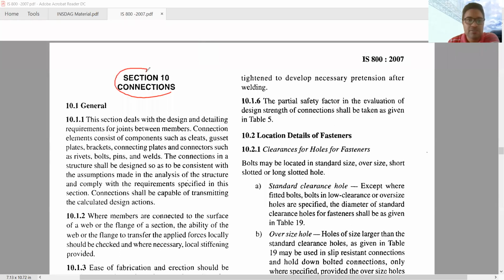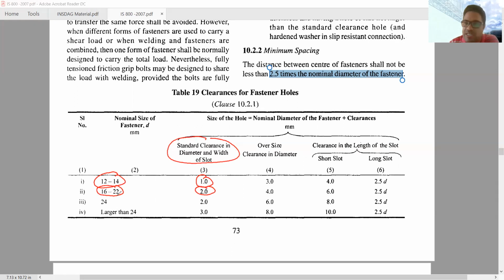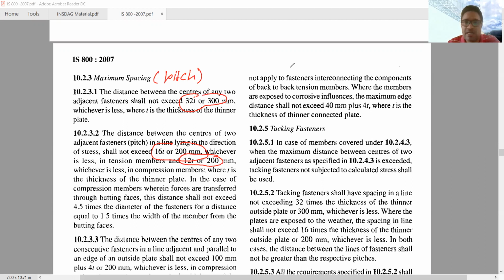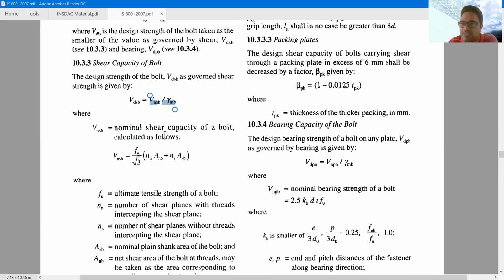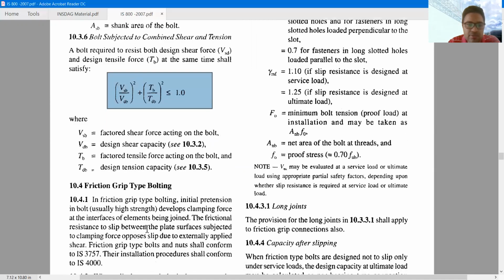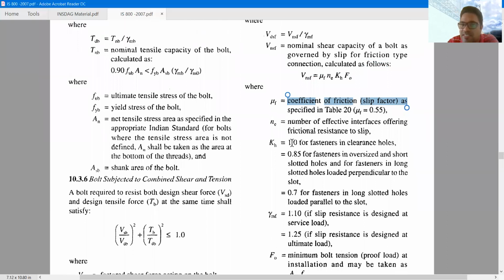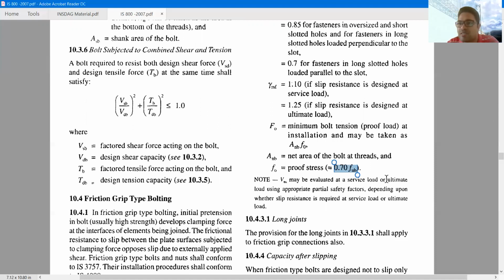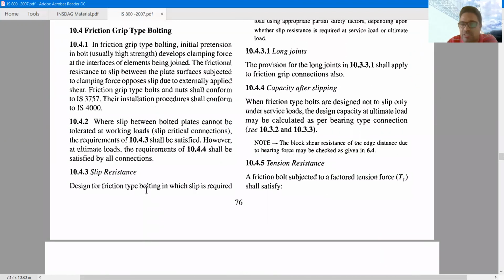Lecture 3 Bolted connections Part 3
In this video, I have shown the design formula, tables required for bolted connections design. High strength friction grip bolt formula used in the design are also shown.